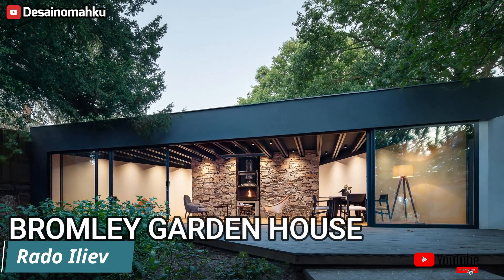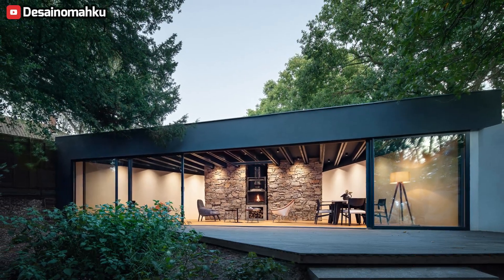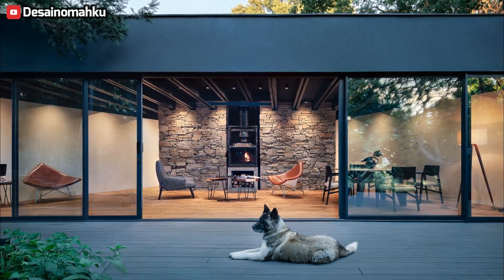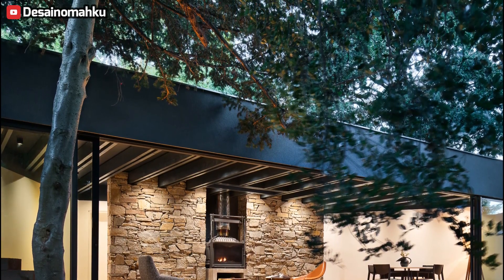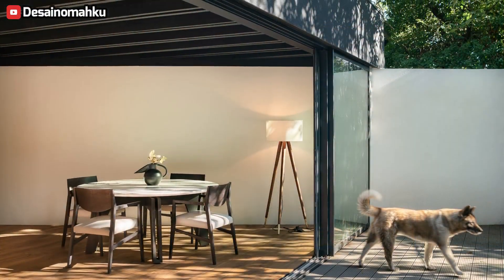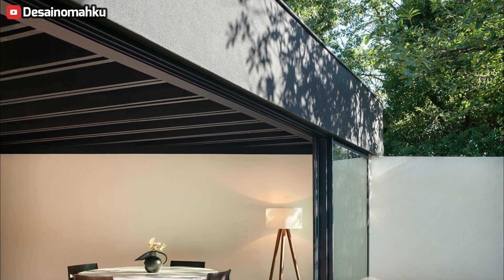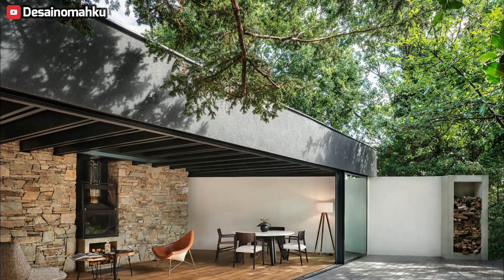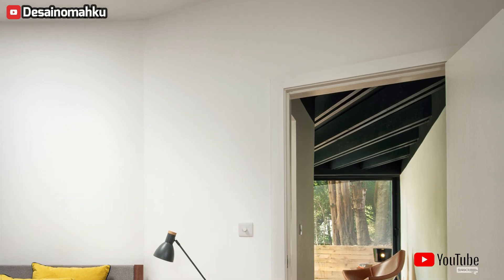Architectural Serenity Unveiling the Charm of Bromley's Garden Hideaway Bromley Garden House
**Bromley Garden Abode**

Nestled in the heart of Bromley, situated in the southern expanse of London, lies the Bromley Garden Abode.

This singular architectural gem boasts a solitary floor configuration, adorned with a vast expanse that gracefully opens up to greet the verdant embrace of the garden. It features a solitary chamber positioned towards the rear, alongside modest ablution facilities and a petite culinary corner.

Primarily conceived as a sanctuary for guests, it doubles as a tranquil retreat, offering a serene vantage point overlooking the maturing flora of the garden.

Occupying a footprint spanning 75 square meters, this structure finds its abode nestled within the confines of a plot, adjacent to a newly constructed primary residence.

The acute angle defining the plot's perimeter has significantly influenced the architectural layout, thereby optimizing spatial utilization to its fullest potential.

Enveloping the front facade are expansive sliding glass panels, measuring an impressive 12 meters in length. Come summertime, these panels can be effortlessly drawn aside, evoking the ambiance of an expansive veranda within the confines of the main living quarters.

Strategically placed skylights permeate each corner of the abode, ensuring a consistent influx of natural illumination throughout the day, fostering an ambiance of unparalleled luminosity.

At the heart of the abode stands a central wall, crafted from robust stone, accentuated by an intricately integrated hearth. This architectural marvel seamlessly encapsulates the essence of rustic charm, in perfect harmony with the client's vision and aspirations.